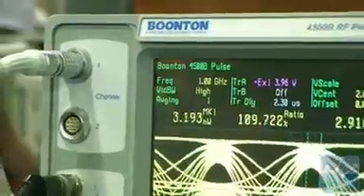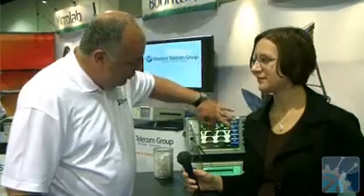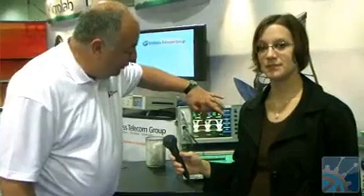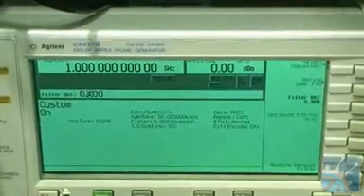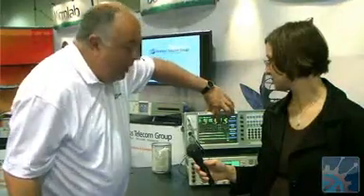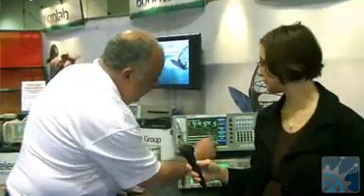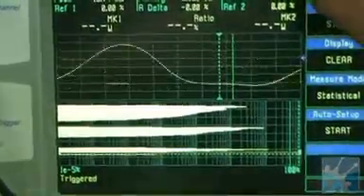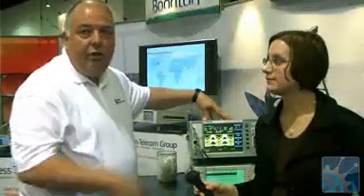V4NGHB2F4QQPDCS1 Boonton 483 336 384x216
Boonton 4500B QAM Power Level Test Demonstration